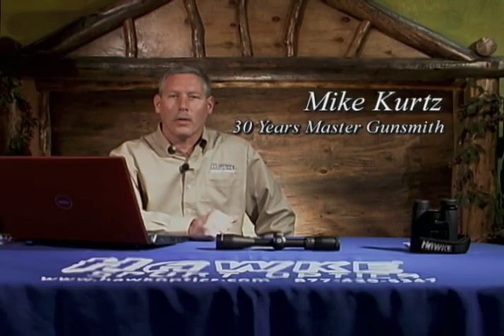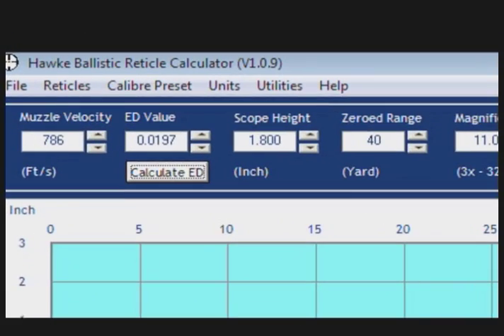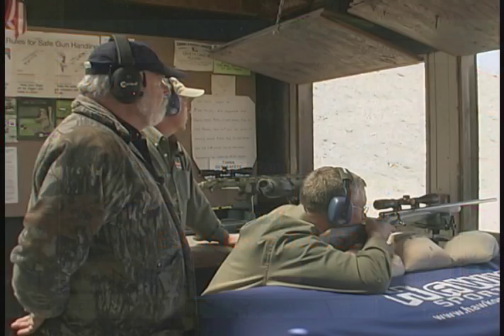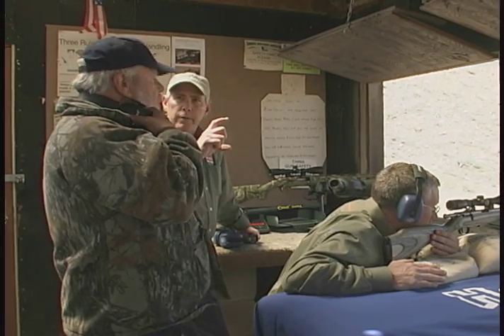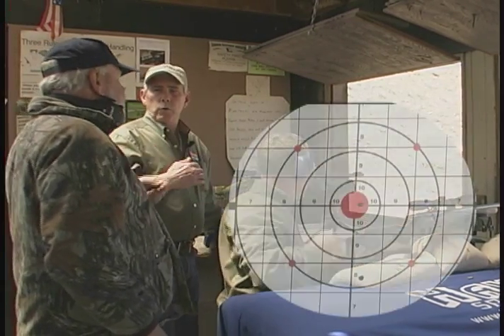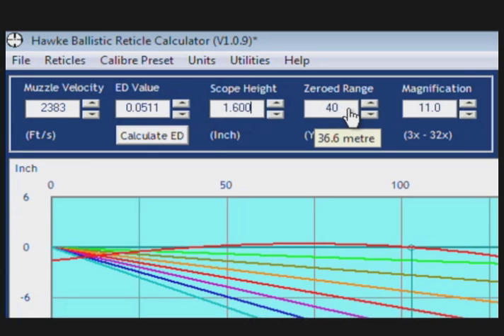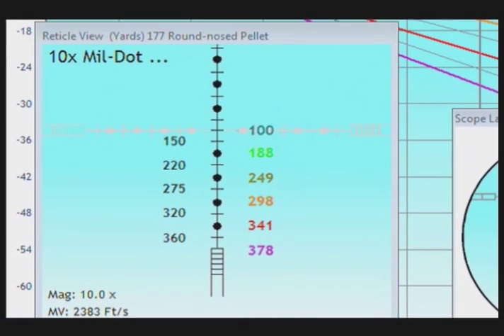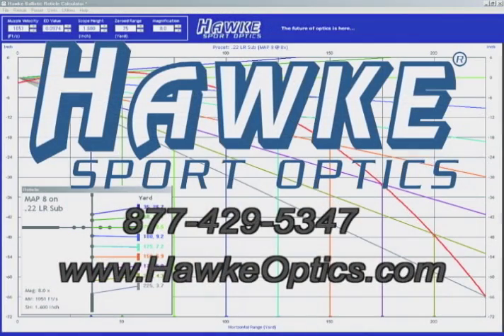Hawke BRC Tutorial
The Hawke Ballistic Reticle Calculator is a free program provided by Hawke Optics that accurately calculates how your weapon will fire.  This program will teach you how to use the BRC program.